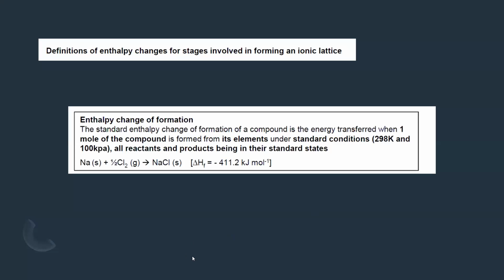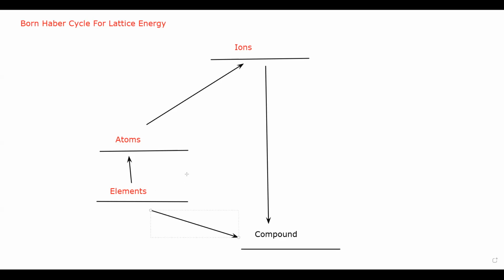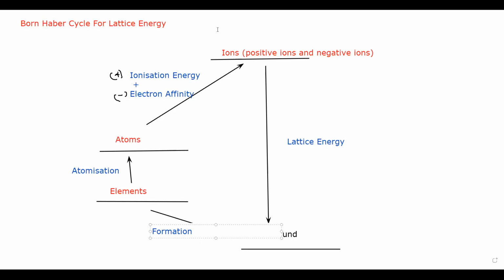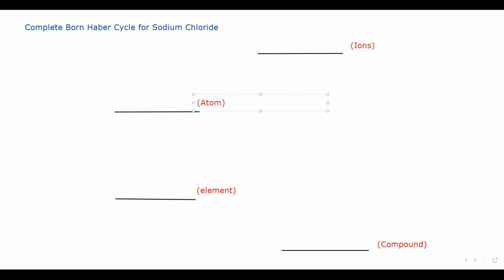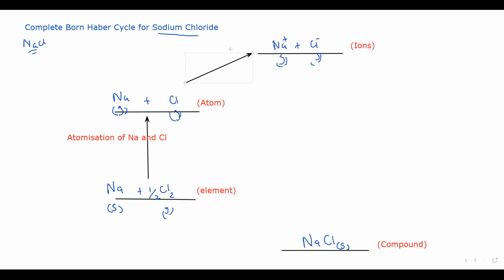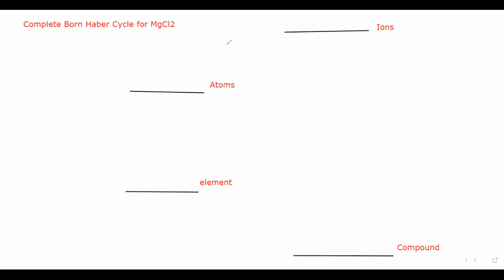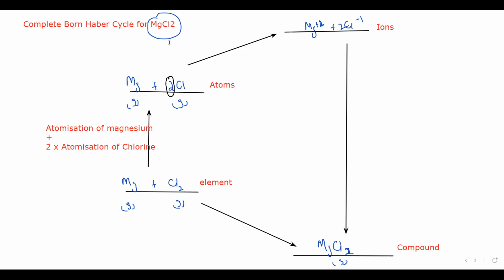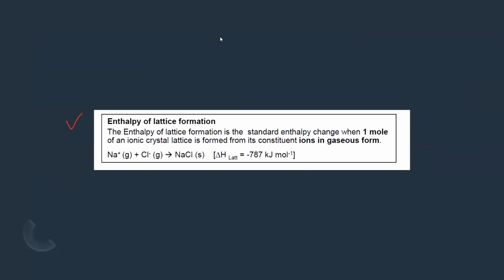Lattice Energy IAL As Chemistry Unit 1 Lecture 15